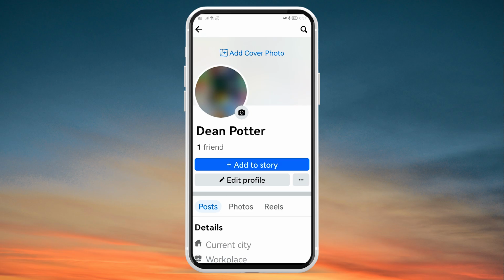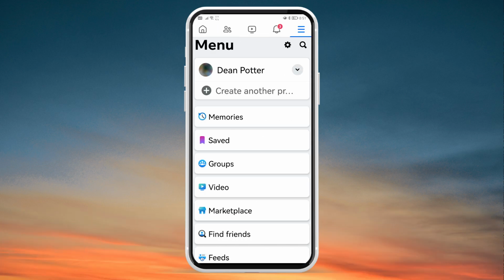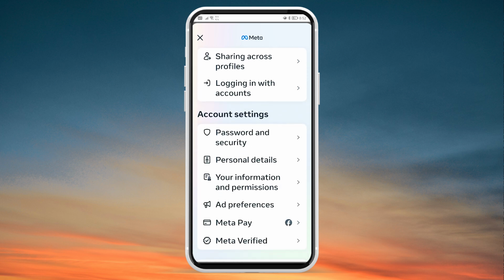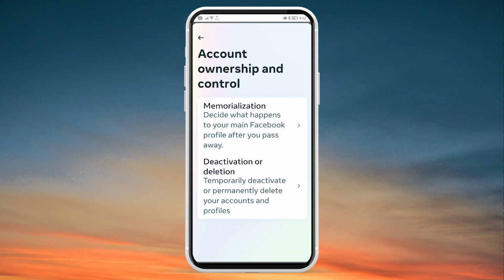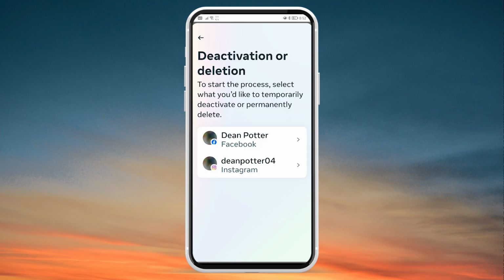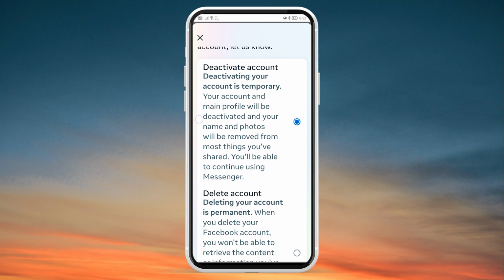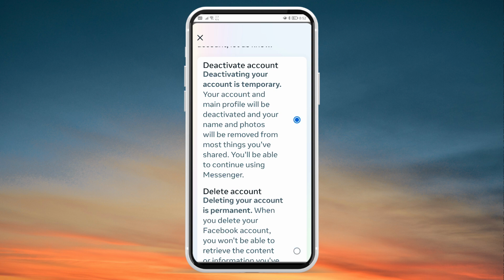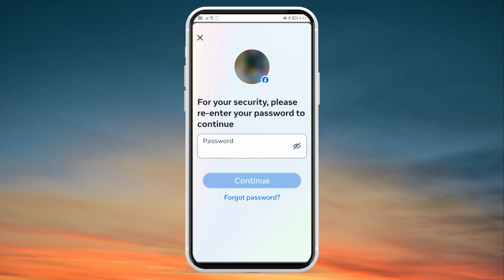How to Deactivate Facebook Account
Need a relationship break from social media?

Looking for a quick and easy way to deactivate your Facebook account?

In this step-by-step guide, we’ll show you exactly how to temporarily deactivate your Facebook account or permanently delete it, depending on your needs. Whether you're taking a break from social media or looking for a fresh start, this tutorial covers everything you need to know.

Deactivating your Facebook account can help protect your privacy, minimize distractions, or give you a break from social media. This video provides an easy-to-follow tutorial so you can complete the process in just a few minutes!